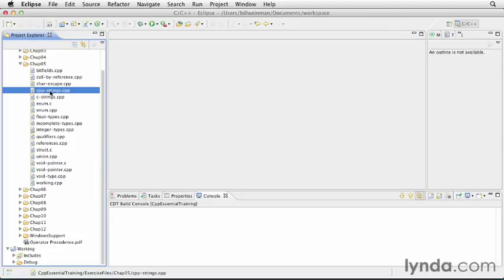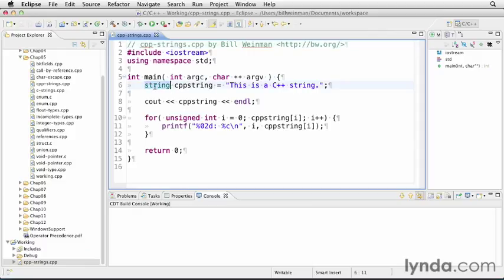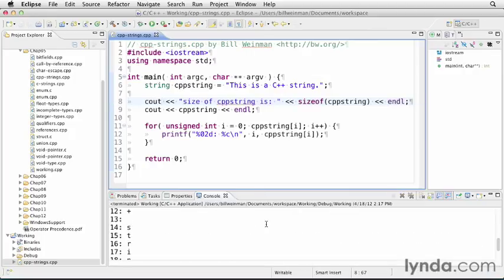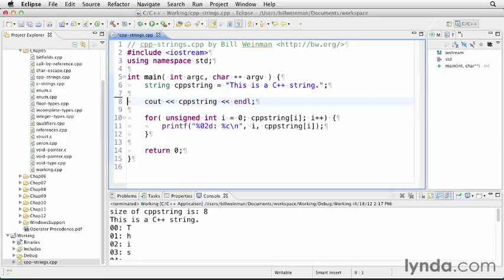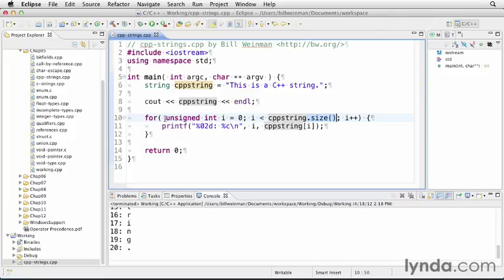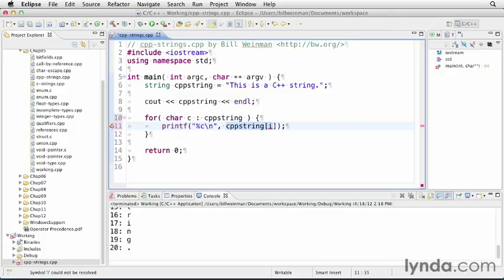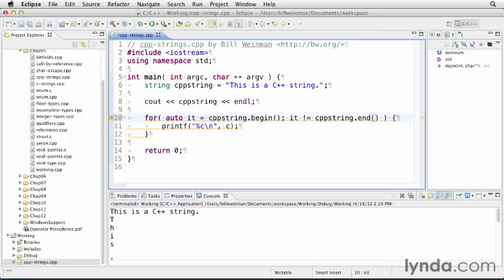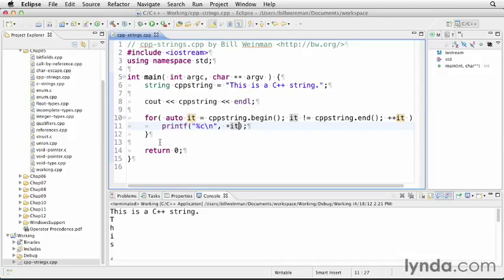05 Using strings